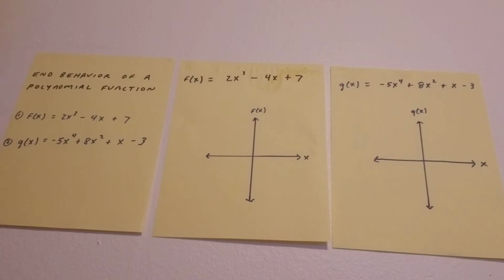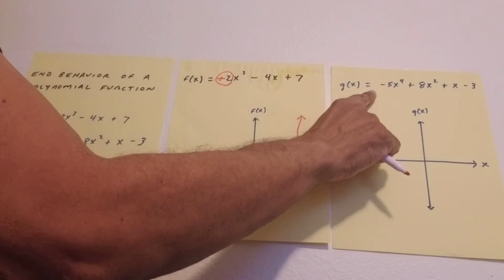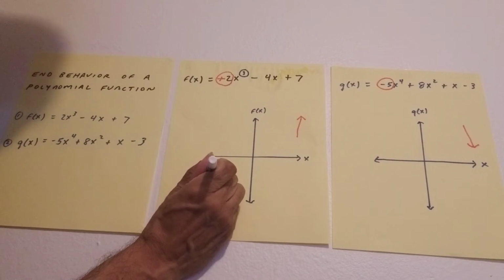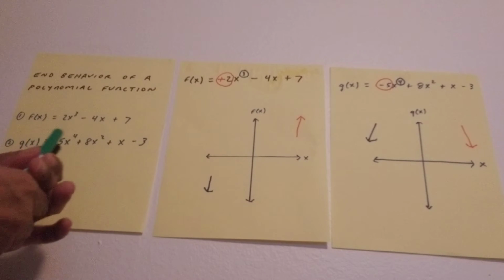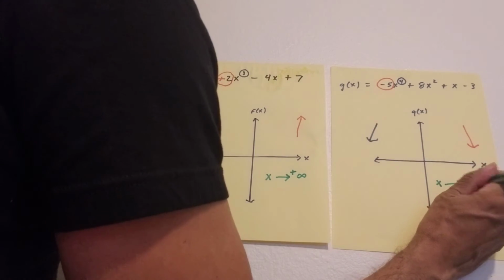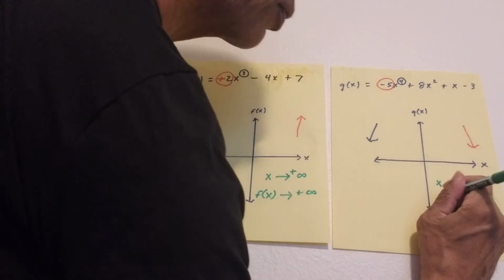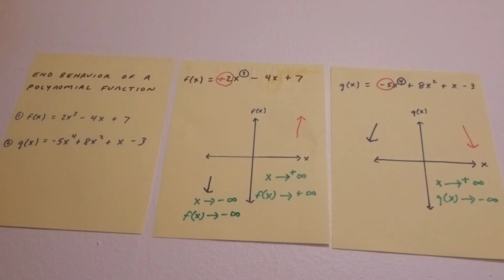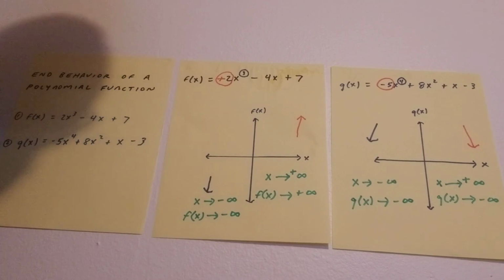End Behavior of Polynomial Functions p 1 of 2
2 examples of the 4 possibilities